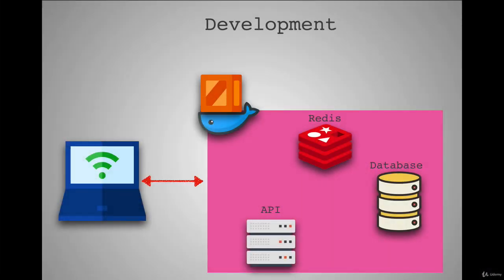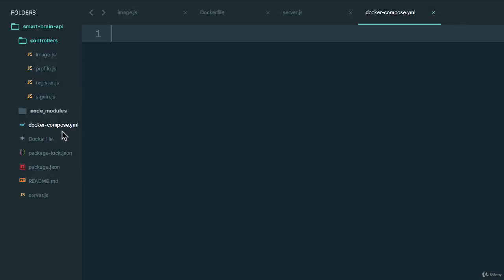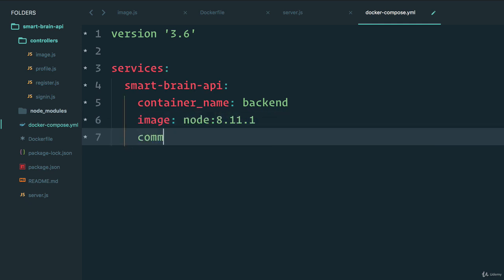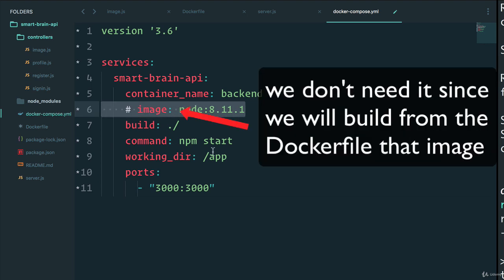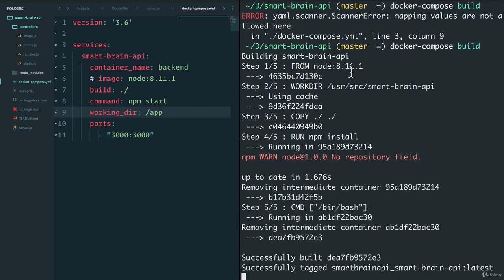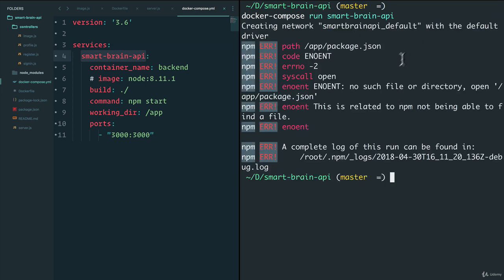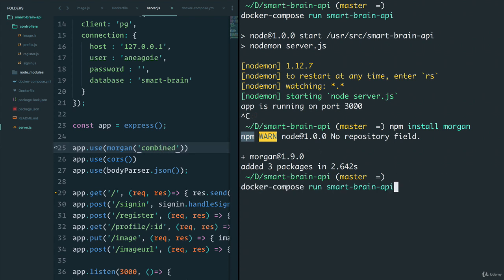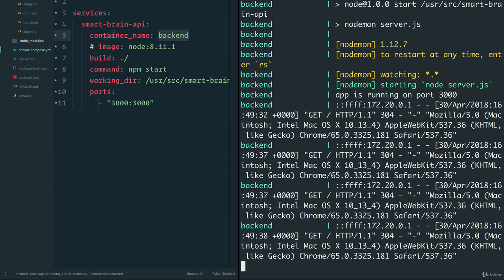11. Docker (8-16)(1)